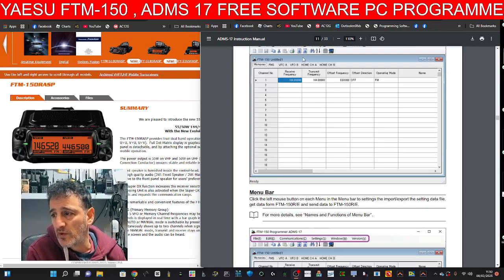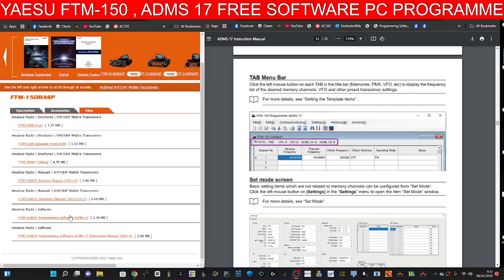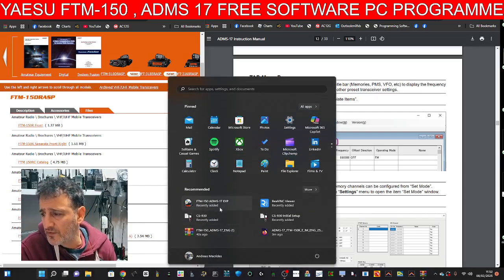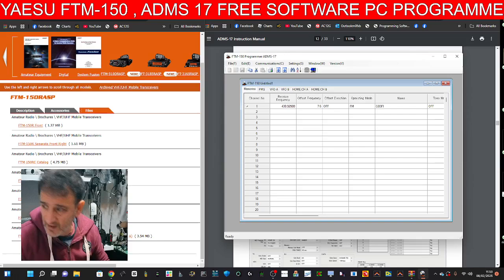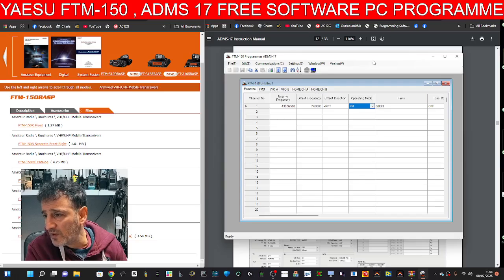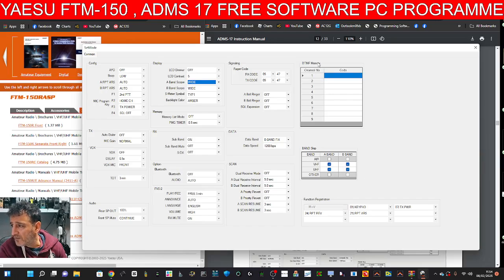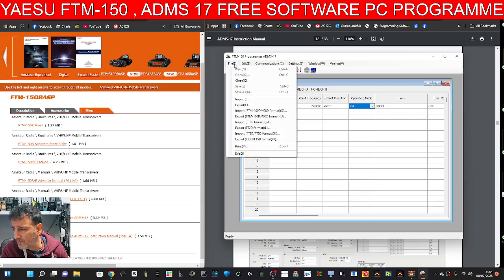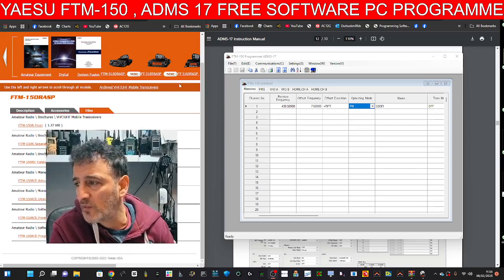YAESU FTM150 - FREE ADMS PC - SOFTWARE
Yaesu FTM150